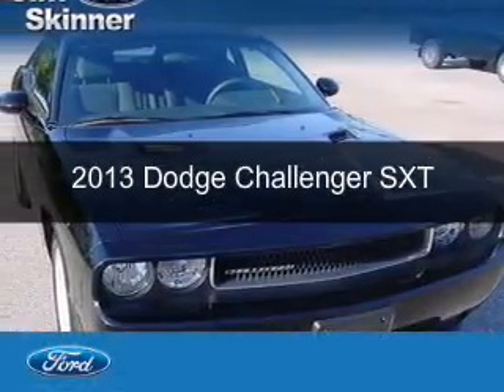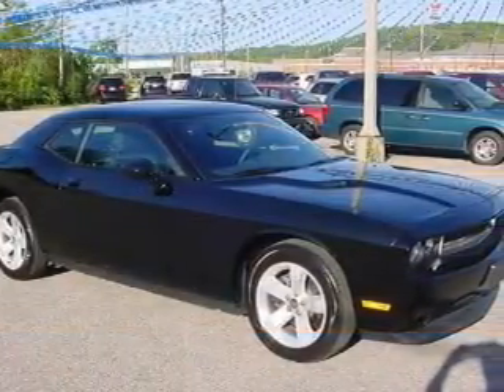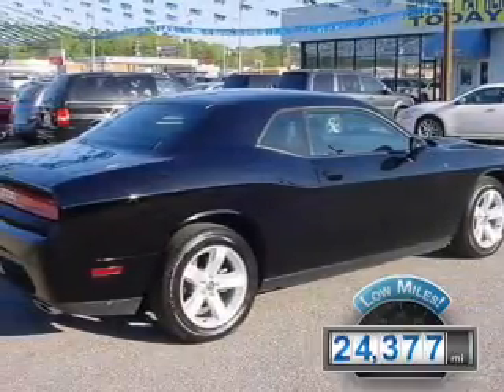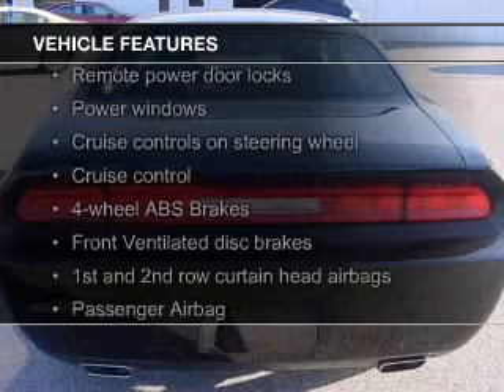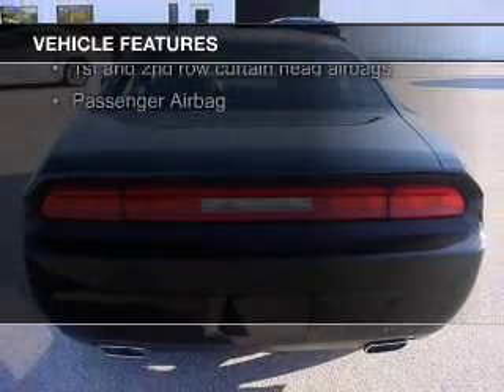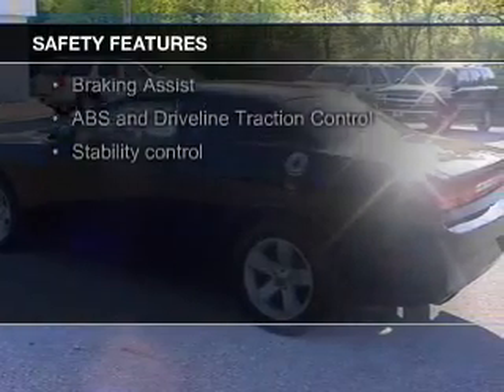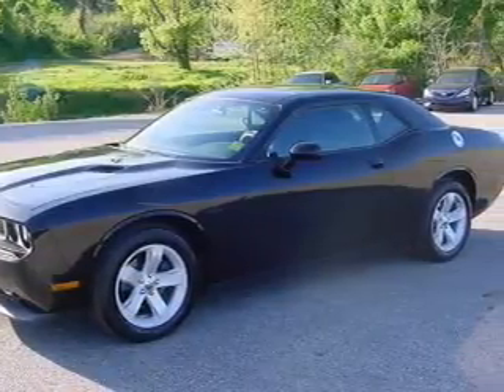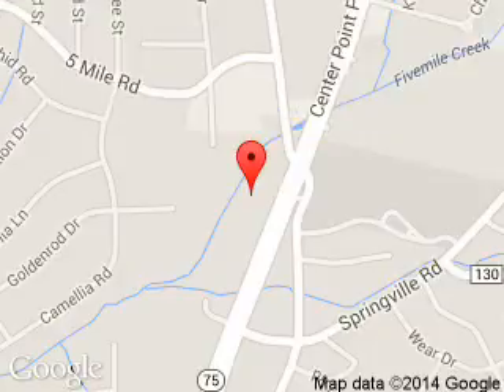2013 Dodge Challenger - Birmingham AL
Phone:
Year: 2013
Make: Dodge
Model: Challenger
Trim: SXT
Engine: 3.6 liter 6 cylinder 24 valve
Transmission: 5-Speed Automatic
Color: Phantom Black Tri Coat Pearl
Mileage: 24377
Address:
9924 Parkway East